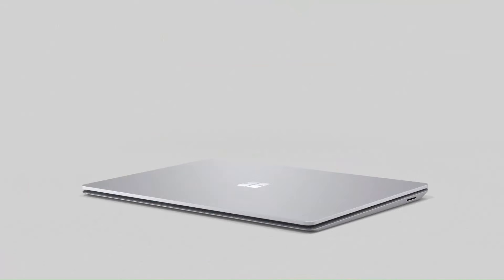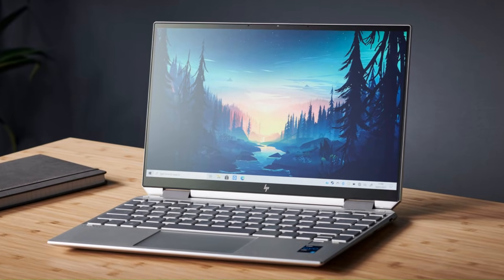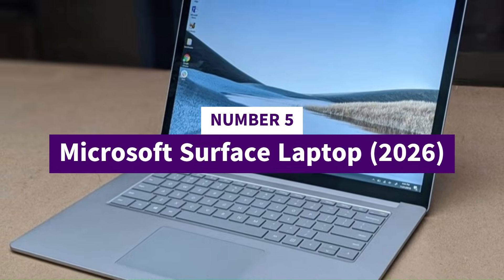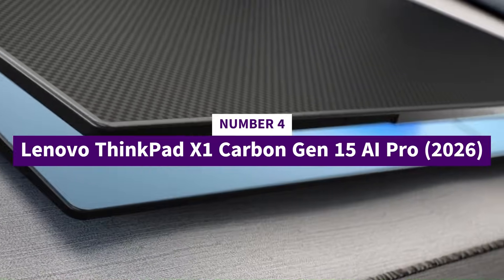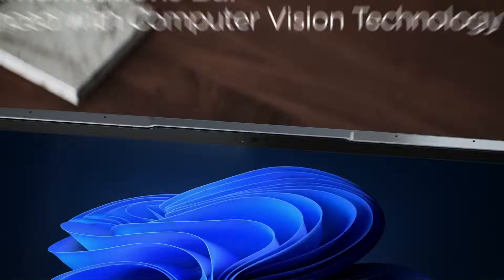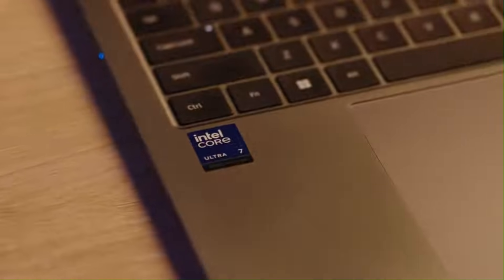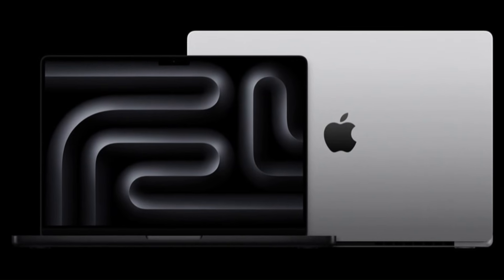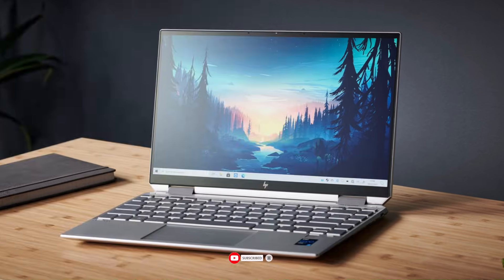7 Insane AI Laptops Coming in 2026 That Will Blow Your Mind!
7 Insane AI Laptops Coming in 2026 That Will Blow Your Mind!

Top 7 AI-Powered Laptops of 2026
7. HP Spectre x360 AI Edition (2026 – Panther Lake Refresh)
6. Dell XPS 15 AI Boost (Huracan+ Model 2026)
5. Microsoft Surface Laptop 2026 (ARM “Neural Core” Chip)
4. Lenovo ThinkPad X1 Carbon Gen 15 AI Pro (2026)
3. Acer Swift 16 AI Max (Panther Lake Ultra)
2. Samsung Galaxy Book Ultra AI 2026 (Zen 6 Mobile)
1. Apple MacBook Pro 2026 (M5 Pro AI Neural Engine)

Get ready to witness the future of laptops! In this video, we’re counting down the 7 most insane AI-powered laptops coming in 2026, packed with next-level performance, futuristic designs, and mind-blowing AI features. From Apple’s OLED touchscreen MacBook Pro to Samsung’s AI-driven powerhouse, each laptop on this list will completely redefine what you thought was possible.
Whether you’re a student, creator, gamer, or tech enthusiast, these laptops combine speed, intelligence, and cutting-edge technology like never before.